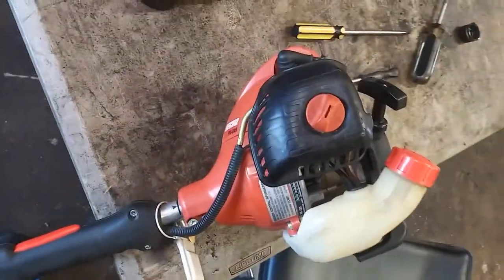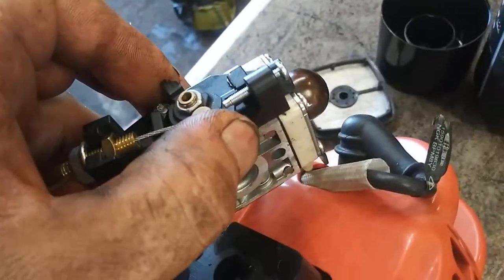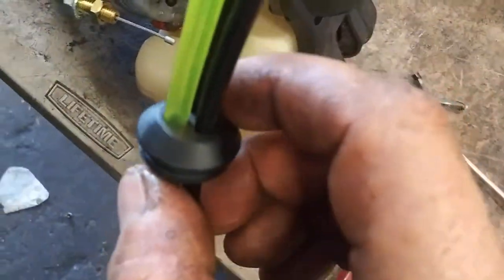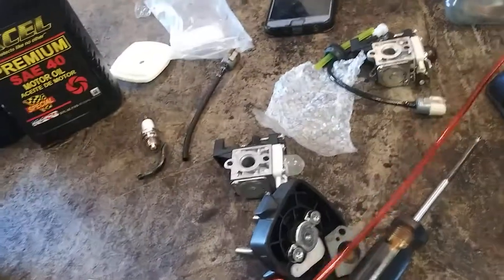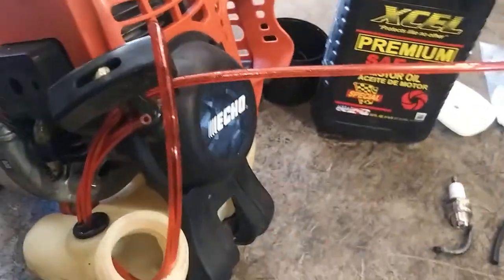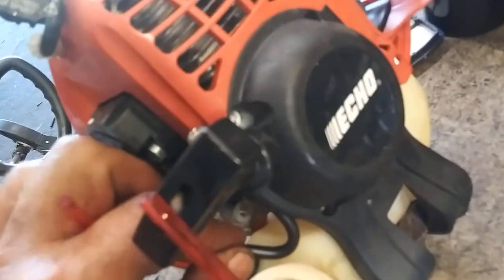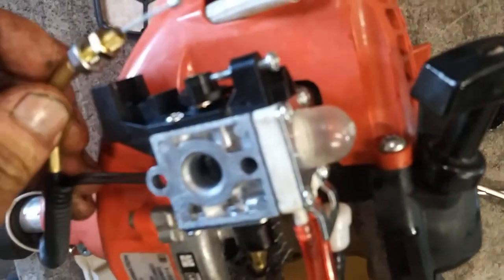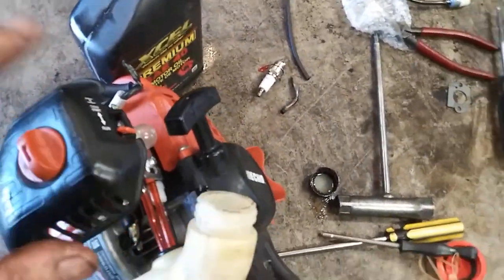* Echo pe225 edger carburetor install. pe225 carb repair. pe225 carb fix. pe225 carburetor fix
complete kit carburetor lines both grommets plug filters